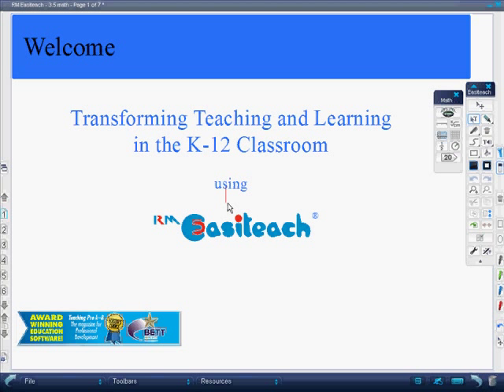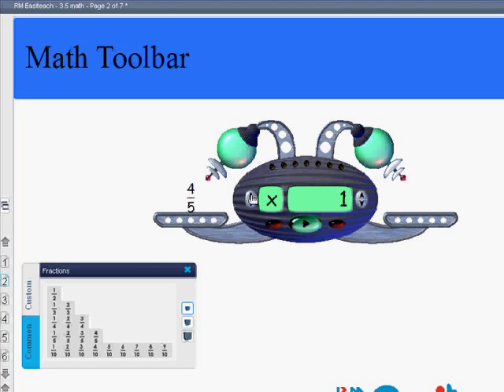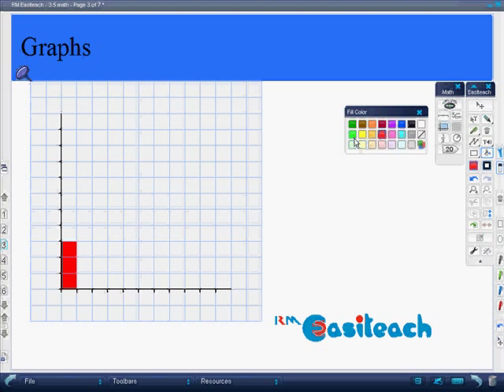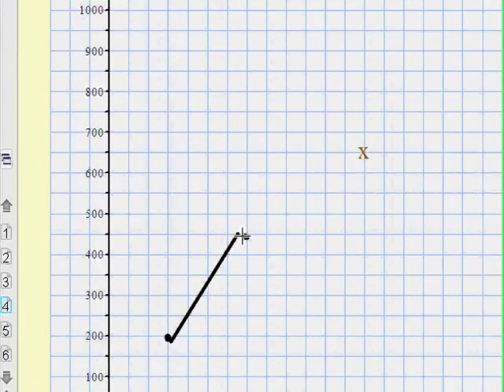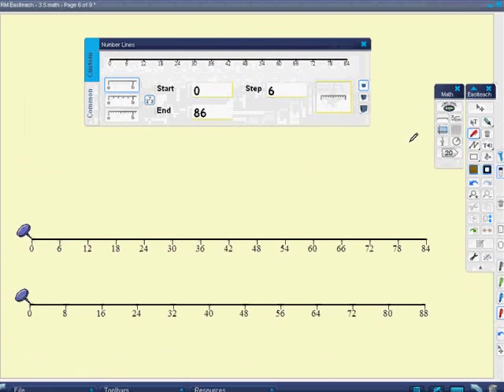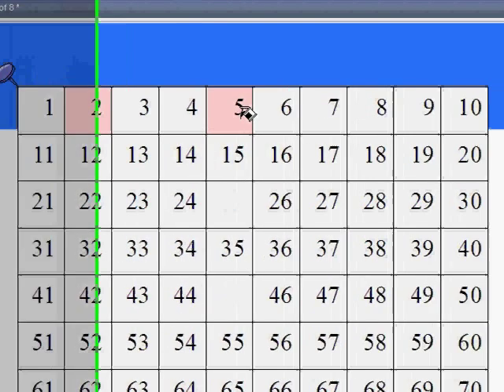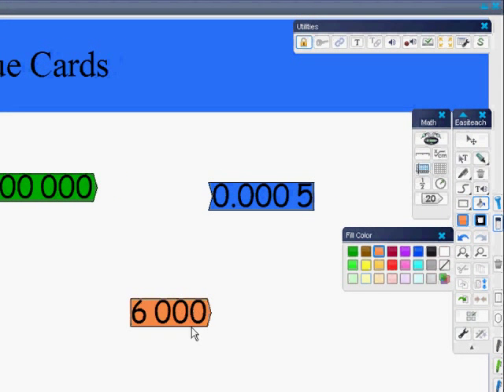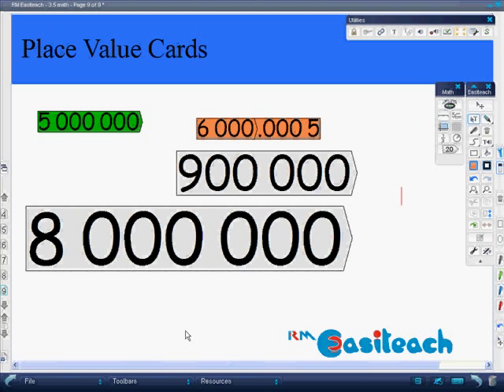RM Education Easiteach 3.5 Math Tool Bar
NEW RELEASE! RM EASITEACH 3.5 NOW AVAILABLE

K-12. Over 100,000 teachers across the United States have integrated RM Easiteach whole-class software tools into their curriculum. Our award-winning interactive lesson platform has now been upgraded to bring more interactive tools and dynamic content to the classroom. RM Easiteach 3.5 has been redesigned with a fresh, new look and feel and enhanced with:

» 500 new high-quality images and photographs in the multimedia bank

» Upgraded Starter Content Pack for grades K-12, including select lessons from our Secondary Content pack

» 85 additional cross-curricular Daydream Education interactive wall charts including: Science, Technology, Music, and more

RM Easiteach 3.5 (version 1.2.5 for MAC) can be used with any interactive whiteboard, projector or slate to deliver engaging and stimulating teaching across the curriculum. Through this versatile lesson platform, you can create resources that incorporate text, clipart, animations, videos, flash files, sound, hyperlinks, databases and spreadsheets. It includes all the tools you need to create interactive lessons that engage and inspire students.